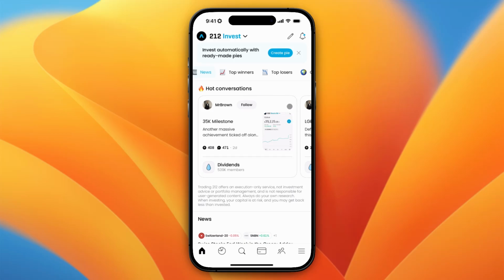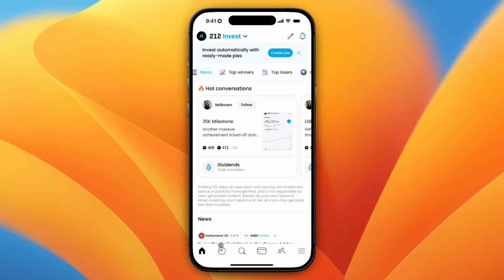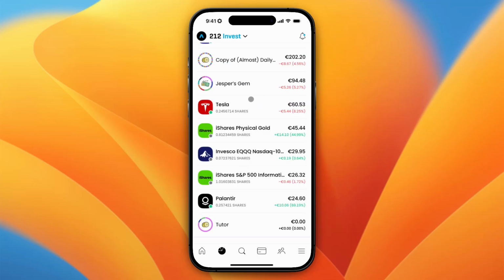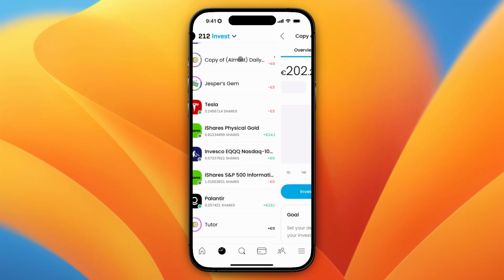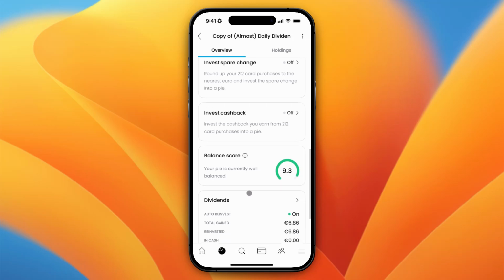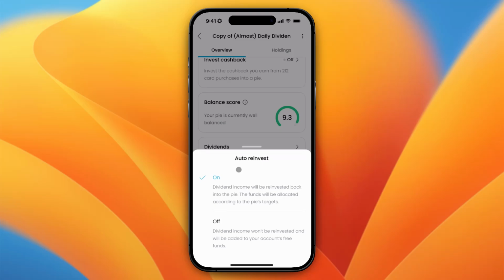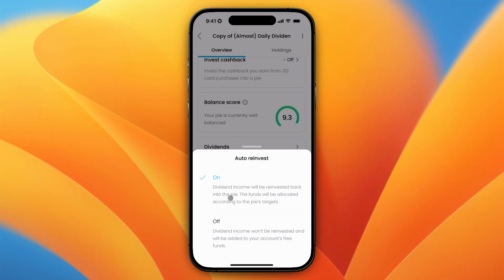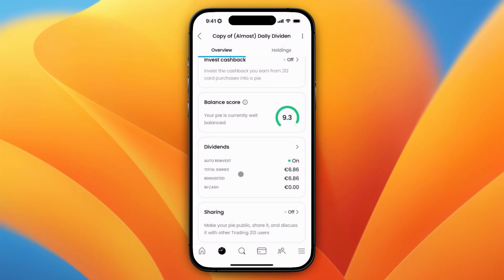How to Get Dividends on Trading 212 - Step by Step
In this video, I'll show you How to Get Dividends on Trading 212
If you're looking to earn dividends from your investments on Trading 212, this video will show you how to set yourself up to receive them. We’ll cover how to invest in dividend-paying stocks and how dividends are credited to your account. 🚀🔔